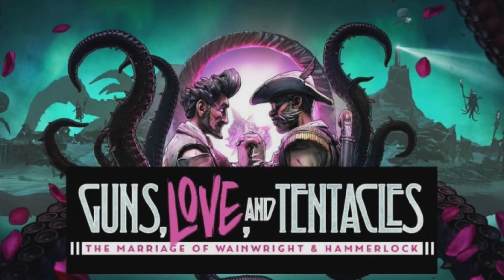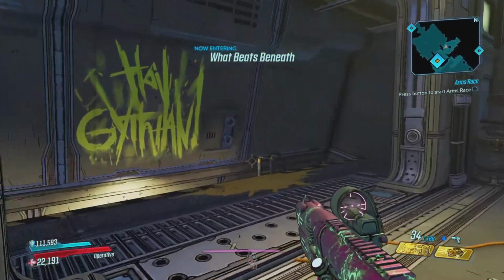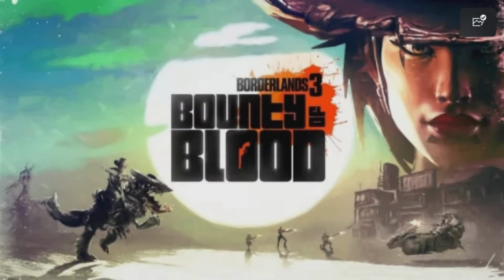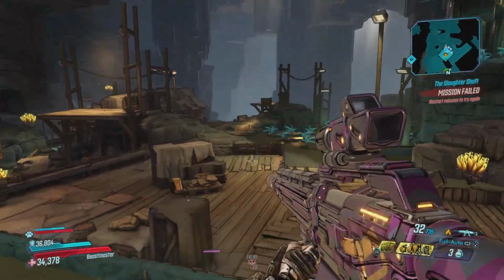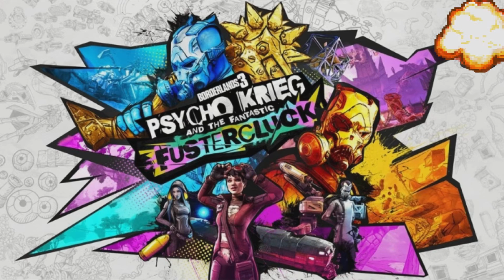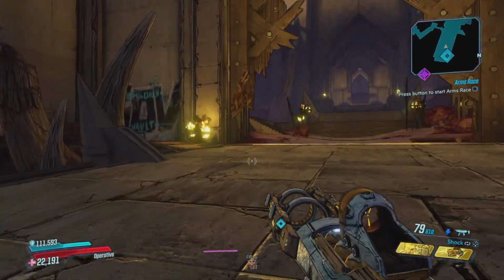BL3 - Best Loot Farms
BL3 BEST LOOT FARMS - In this episode i demonstrate the loot farms i feel work best. I have chosen a farm from each of the DLC's (excluding arms race). These farms are all the ones that will make life easier to complete any legendary collection, as the DLC farms have their own dedicated drops.